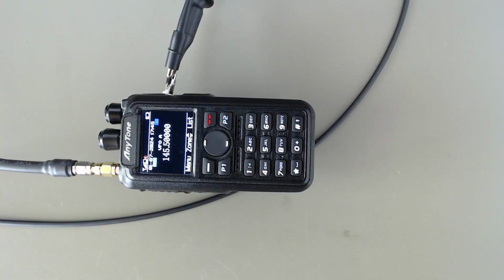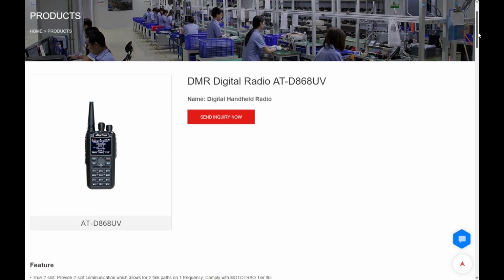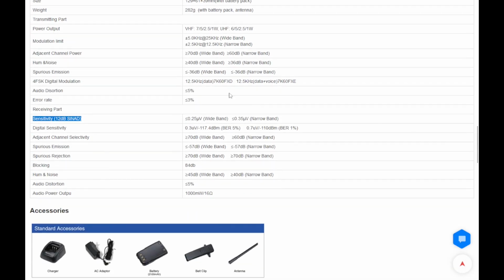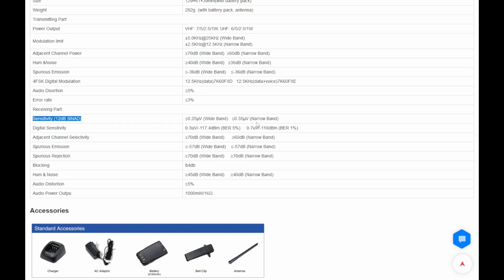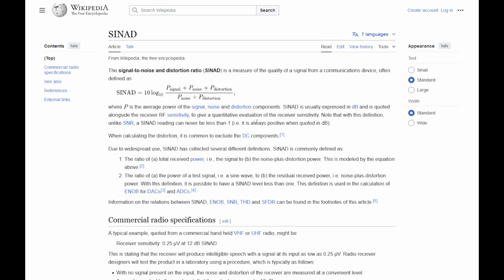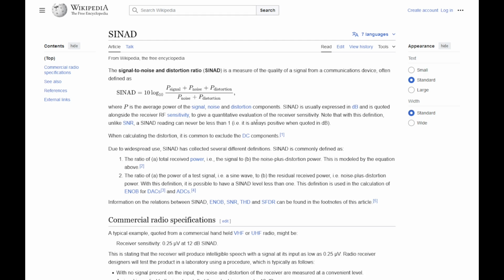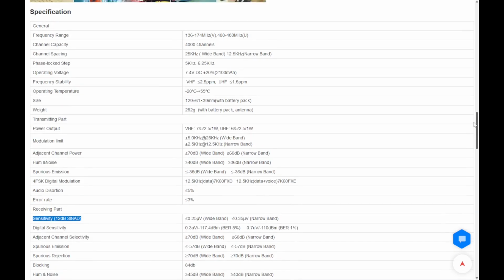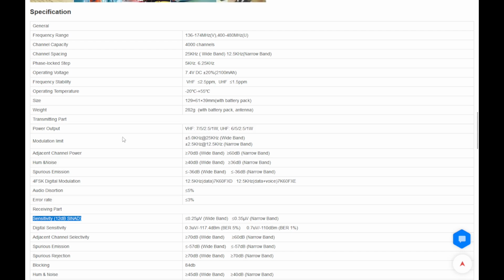Anytone 868: Testing the receiver sensitivity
Testing the Anytone 868 receiver sensitivity.